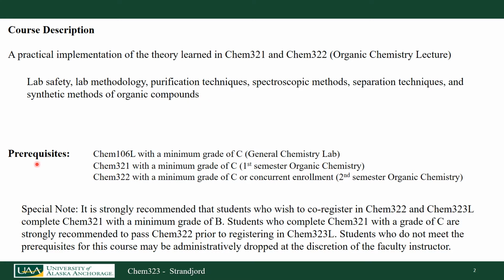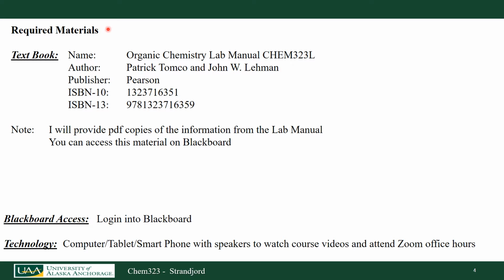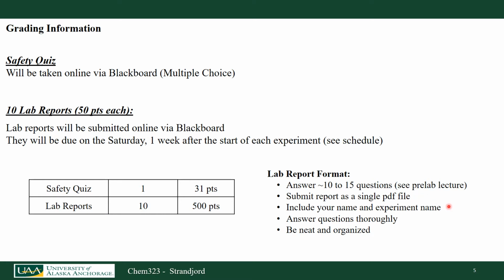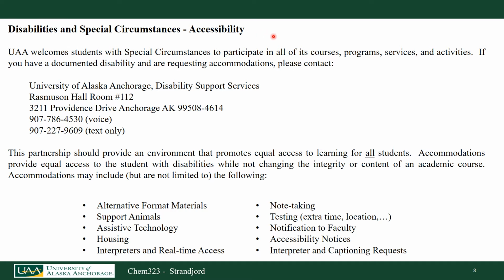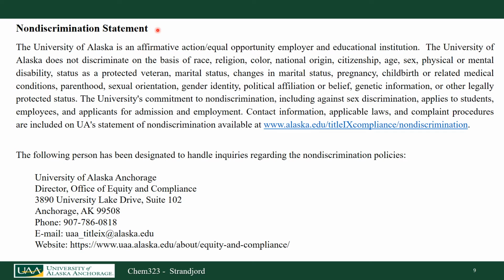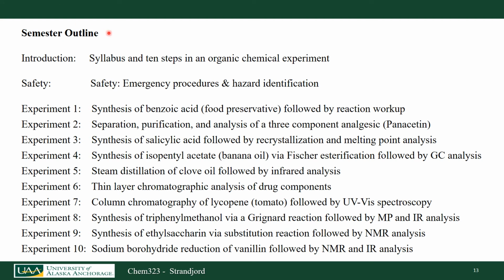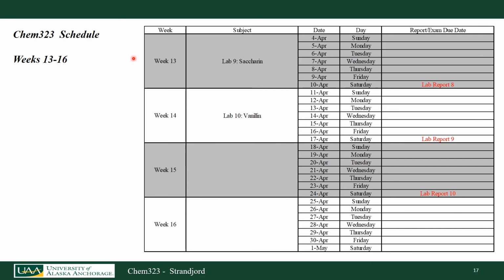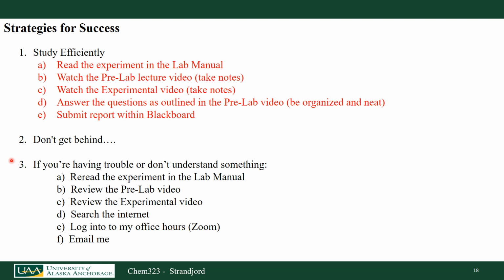Chem323 Syllabus and Schedule v2021